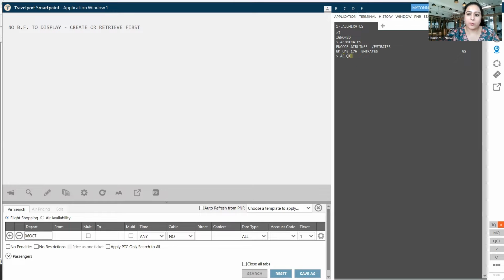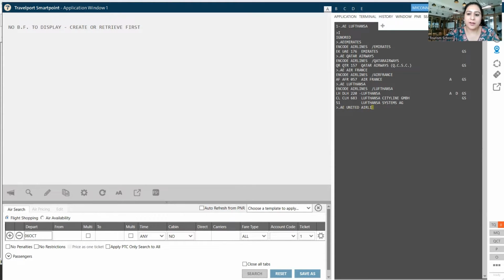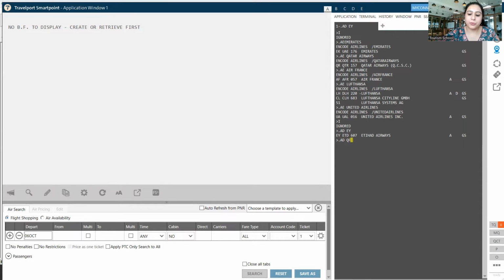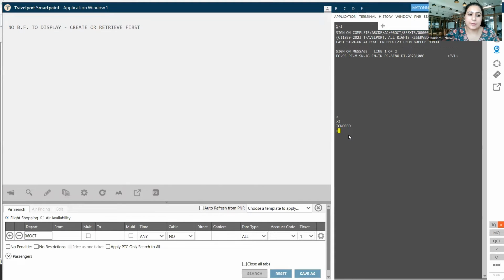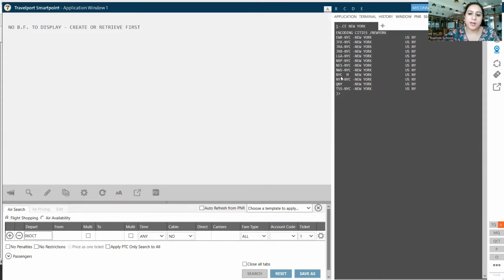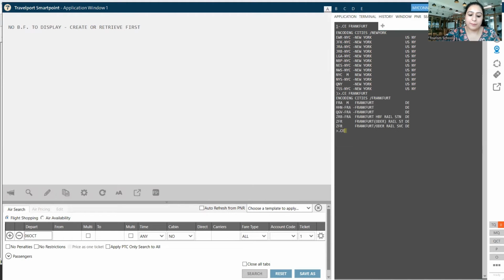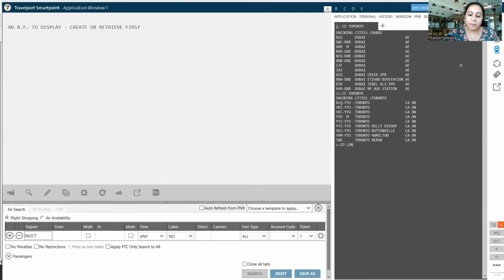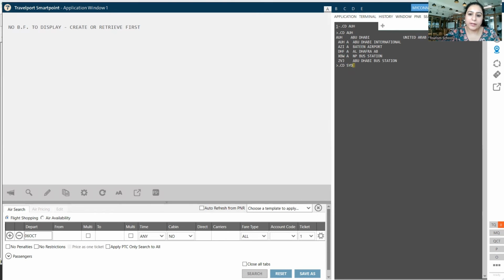Decoding Encoding Airlines and Cities/Airports in Galileo | Best Travel Institute | Travel Course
This class teaches how to do coding and encoding on Galileo. This is part of important air ticketing class

The Tourism School Location & Address
Connaught Place - Central Delhi: 901, 902 & 901 A
Rohit House, 3 Tolstoy Marg, New Delhi - 110001,
Near Barakhamba Road Metro Station Gate No 3

The Tourism School is Represented by Lion Tourism Private Limited

Chapters
0:00 – 0:20 – Introduction
0:21 – 1:50 Encoding of Airlines in GDS Galileo/ Travelport Air Ticketing
1:51 -2:50 – Decoding of Airlines in GDS Galileo/Travelport
2:56 – 5:05 – Encoding of Cities/Airports in GDS Galileo
5:06- 6:27 – Decoding of Cities/Airports